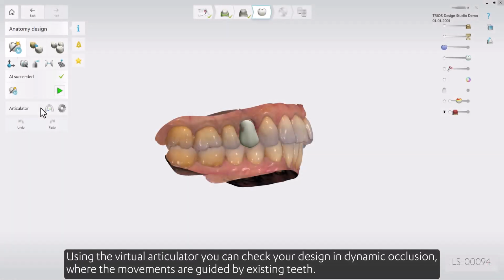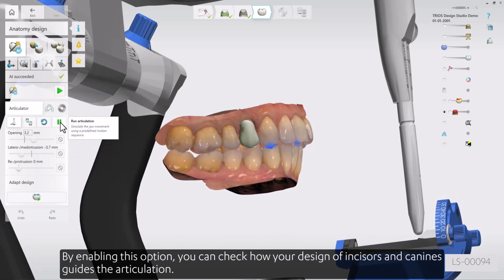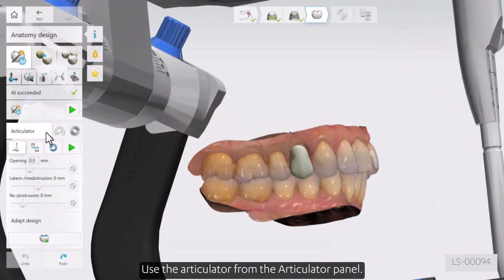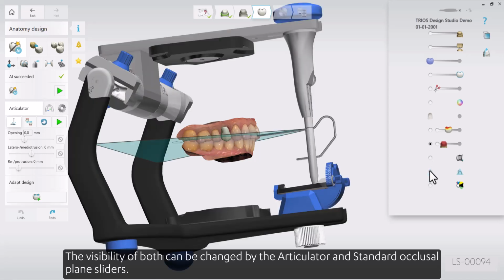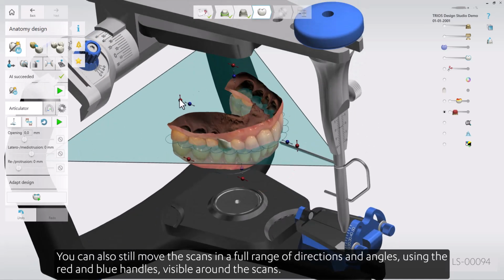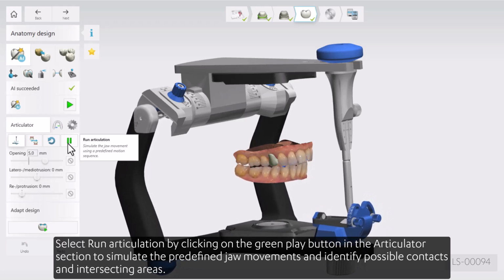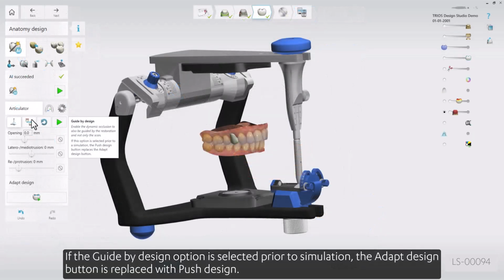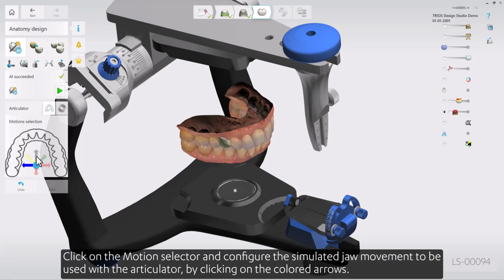How to use the dynamic virtual articulator in TRIOS Design Studio